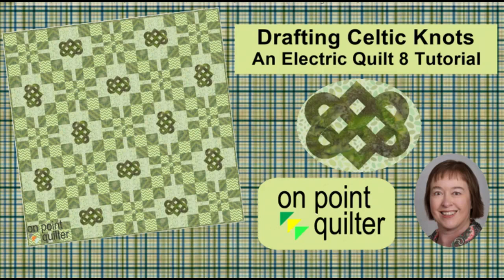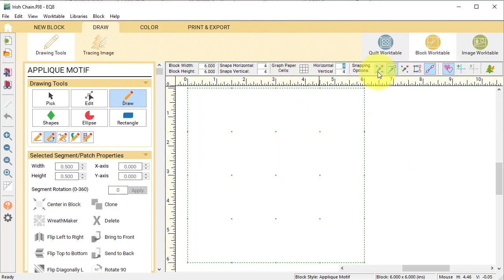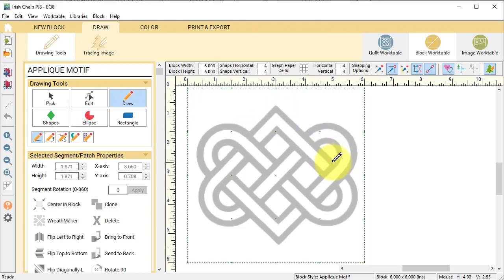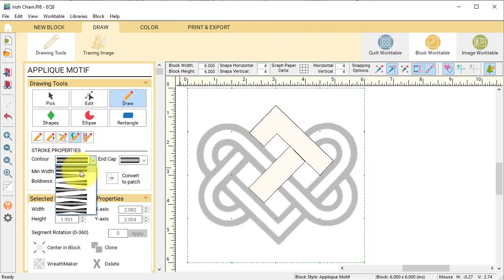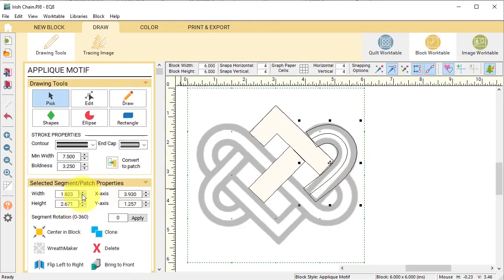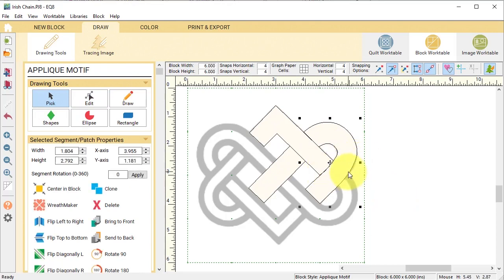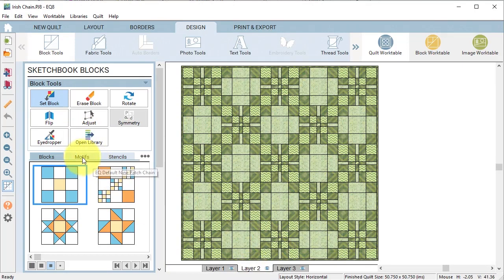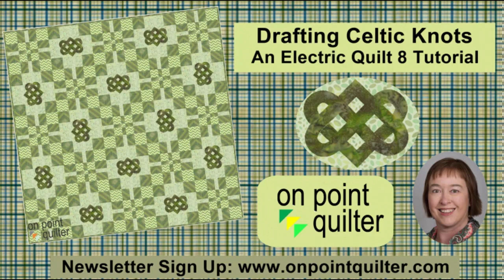Drafting Celtic Knots - An Electric Quilt Design Tutorial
Celtic knots are an Irish symbol you’ll find everywhere.

These knots are complete loops that have no start or finish and could be said to represent eternity whether this means loyalty, faith, friendship or love.

Only one thread is used in each design which symbolizes how life and eternity are interconnected.

In my Electric Quilt 8 video tutorial, I will share a fun way to draw your own Celtic knot design in EQ.  Included will be setting this design in an Irish Chain quilt.

The design I chose was the Celtic Love Knot -- one of the oldest and simplest designs.

You can download the image used in this quilt for tracing your own design